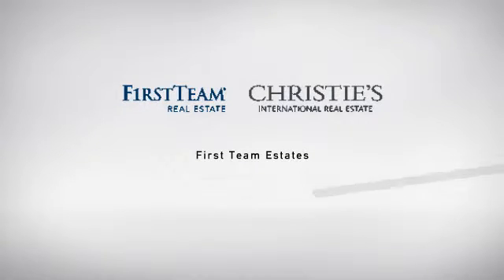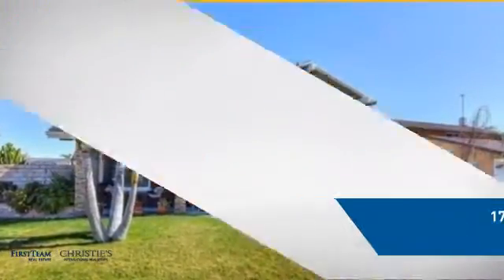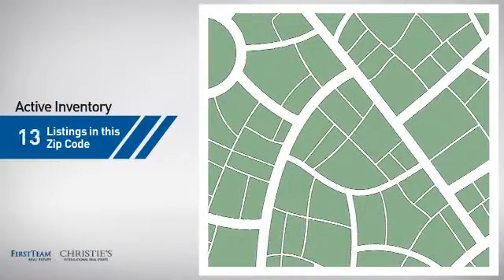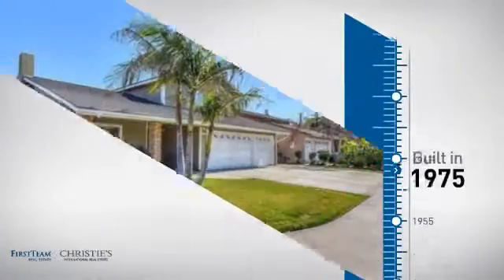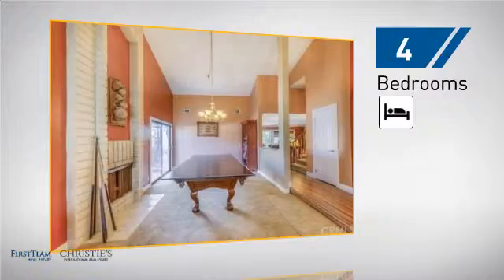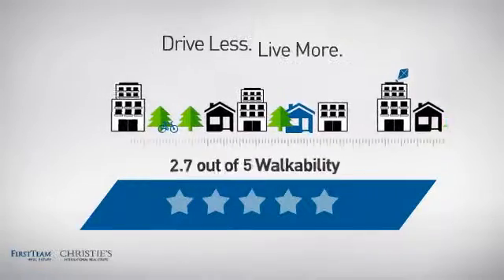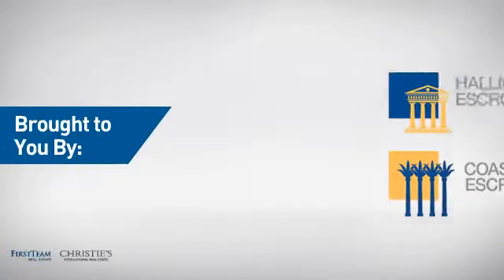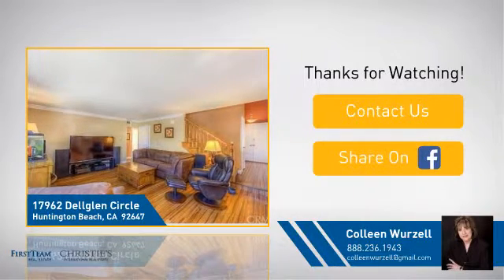17962 Dellglen Circle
Highly desirable Plan 18 home in prestigious Bolsa Landmark Development. Expansive, oversized corner lot in an excellent cul de sac interior location.  Enter through double doors to a beautiful living room, currently used as a game room.  The beautifully remodeled kitchen opens to the family room with views of the inviting backyard with an entertainer's pool and spa.  The pool has a safety fence around it. There is also a large built in sitting area to watch people as they enjoy the pool.  Relax in another outdoor space in the side yard that provides a tranquil setting to enjoy reading a book or doing some gardening.  There is a downstairs bedroom that could be used as an office or den.  The master bedroom and two additional bedrooms are upstairs.  The home also has a three car garage and additional space for 3 cars in the driveway.  Bolsa Landmark is known for award winning schools.  Walk to Central Park, the Equestrian Center, the dog park or hop on your bike for a short ride to the beach. Don't miss the opportunity to see this upgraded home with many amenities.